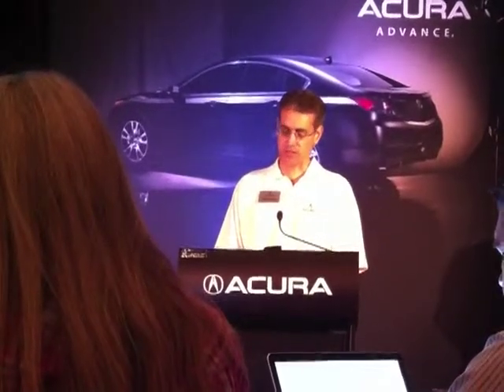Acura TL chief engineer explains fuel-efficiency enhancements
Steve Hansen, Large Project Leader (aka, Chief Engineer) for the refined 2012 TL, describes some of the main engineering changes made to improve fuel efficiency, particularly in powertrain and aerodynamics.